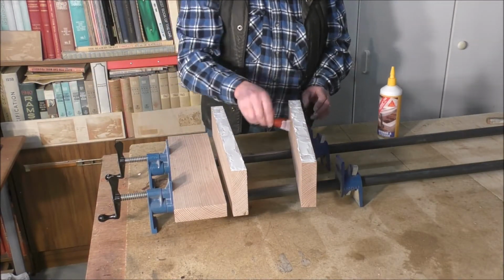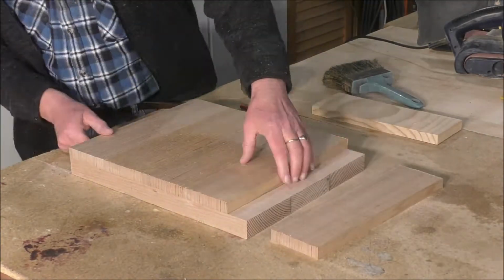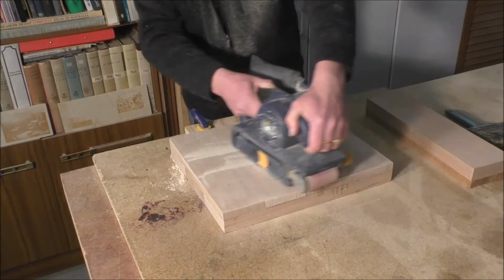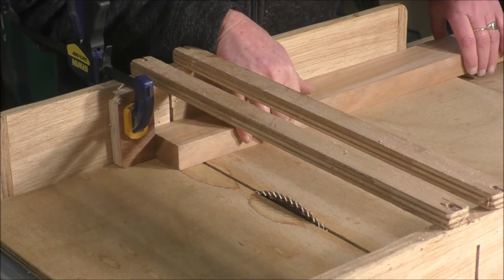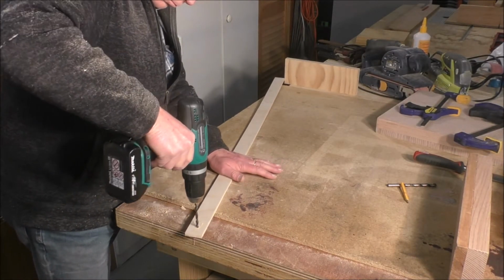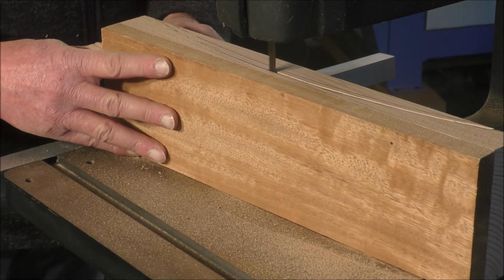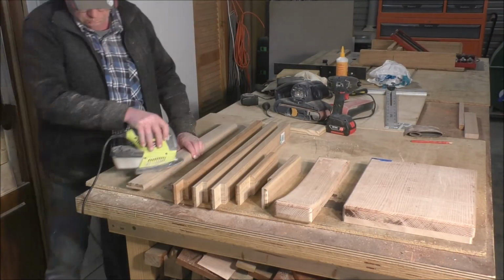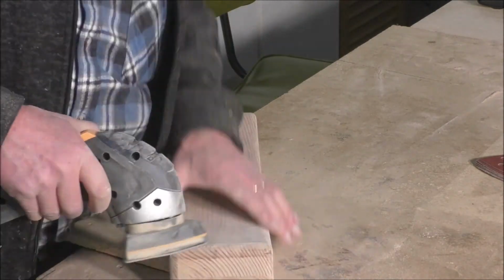How to hand make an oak bar stool part 1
Australian Inventor Roger Clyde Webb demonstrates,  How to hand make an oak bar stool.

This channel;
FYI; Autodesk, Fusion 360, ArtCAM and Carveco
Carveco 2D/3D Design and Manufacturing Software